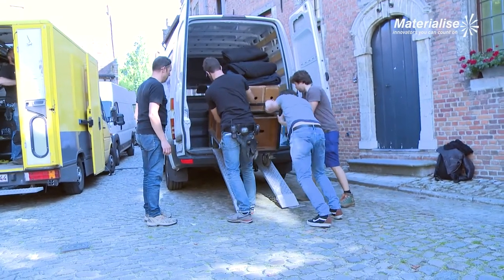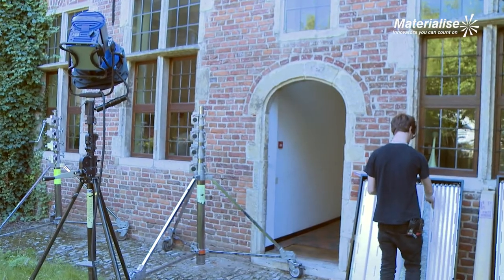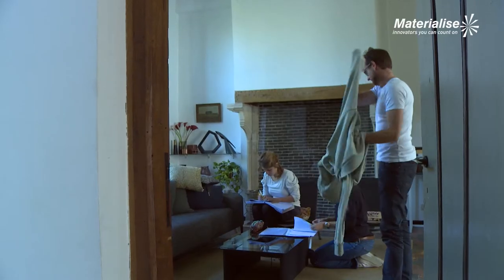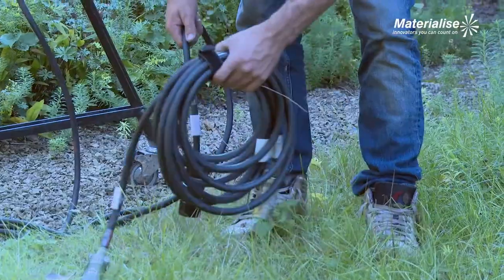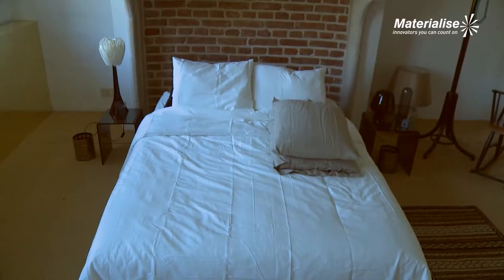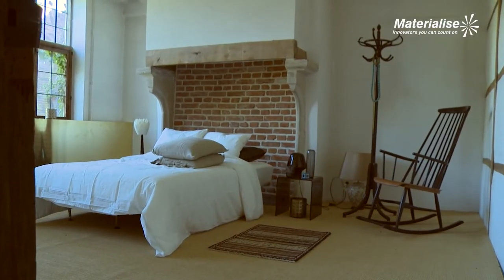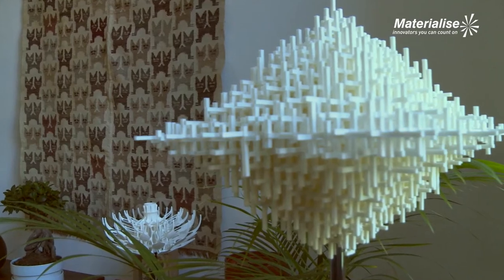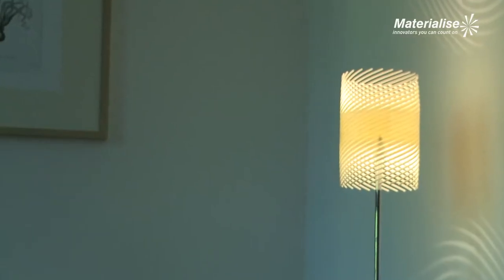Materialise 3D-Printed Lamps in Terug Naar Morgen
Materialise's MGX collection of lamps is featured in this new sci-fi film that explores what happens if you mess with time: when two scientists figure out a way to send emails back into the past.